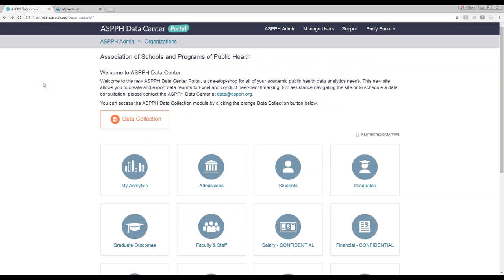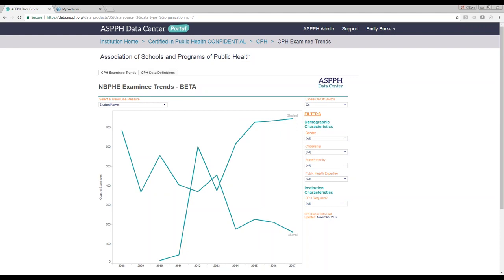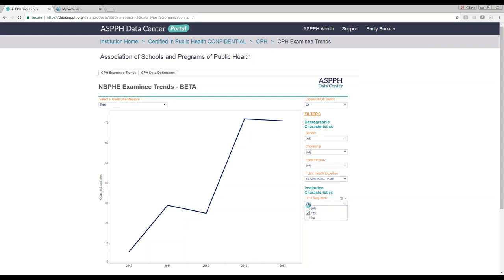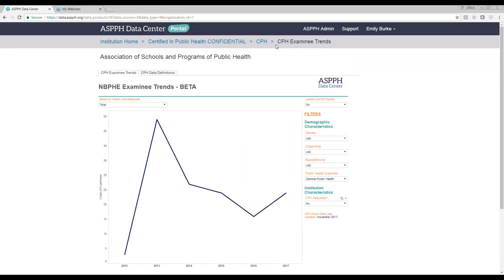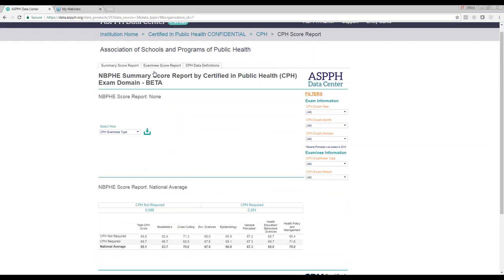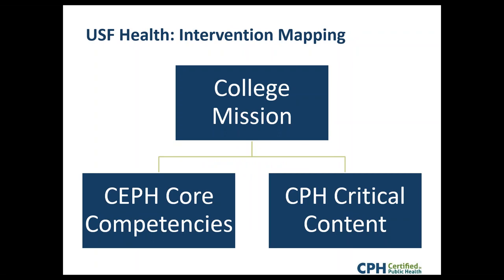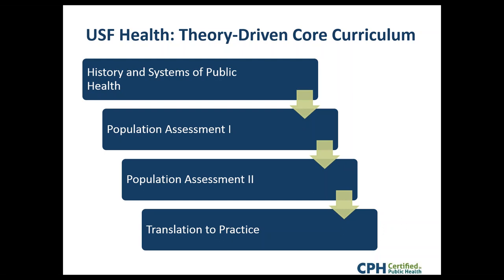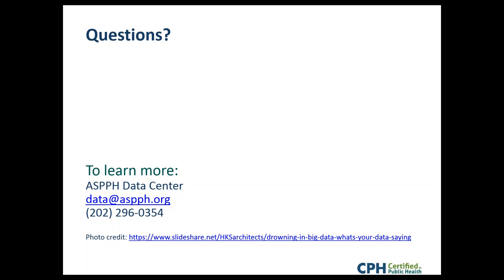CPH on the ASPPH Data Center